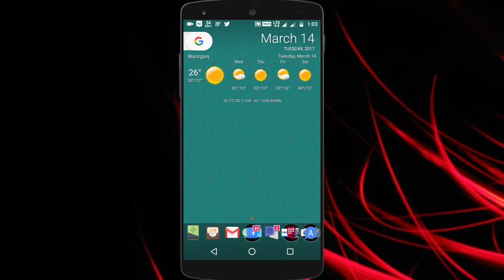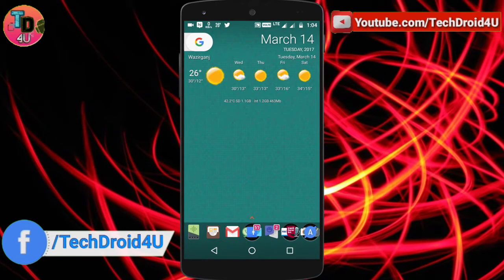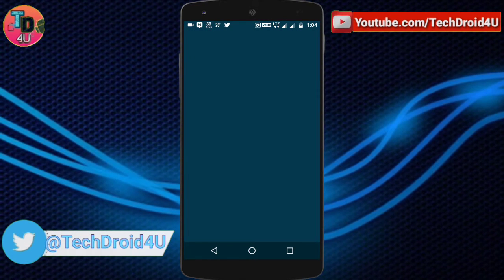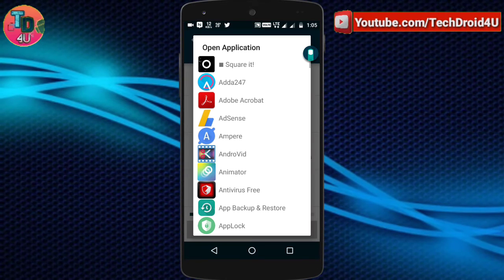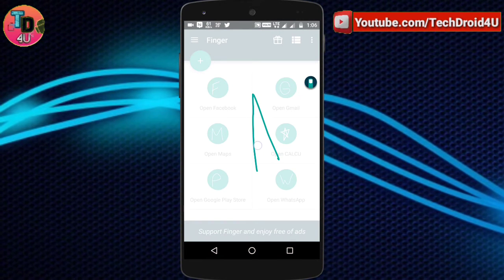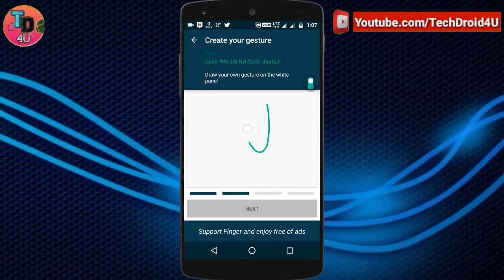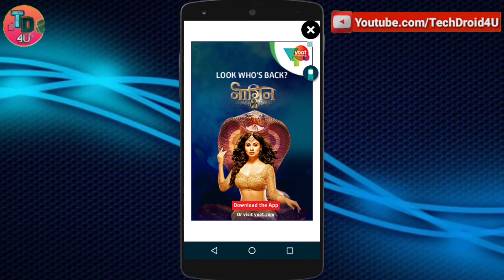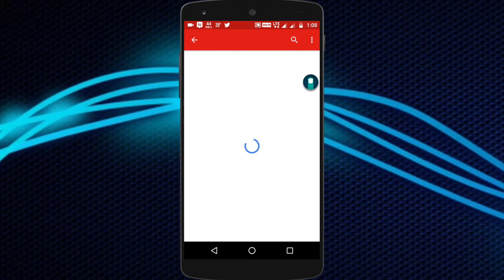Use Gesture to Call, text, open Apps! 😎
Use your Android Device With Gestures for Opening Apps, Calling your friends, sending text, whatsapp, toggling Your device settings (wifi, Bluetooth, data, etc)

TODAY'S DEAL EXCITING OFFERS! 📱⭐

PLEASE LEAVE YOUR VALUABLE SUGGESTIONS IN COMMENT BOX BELOW 😊